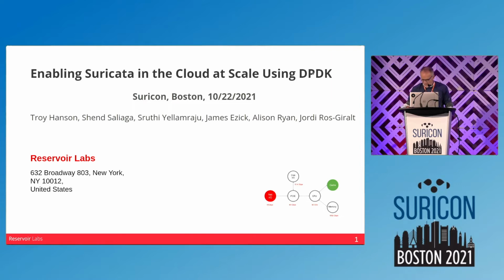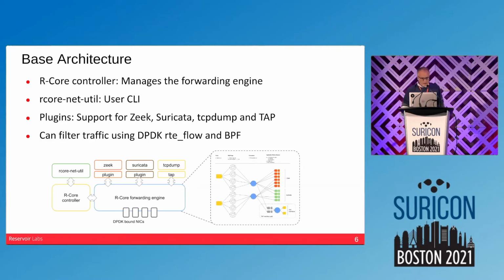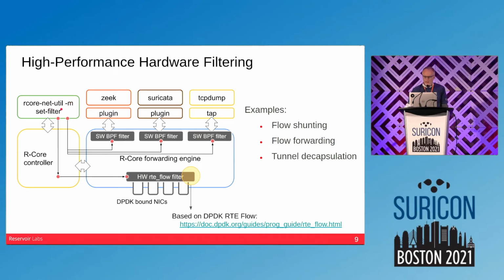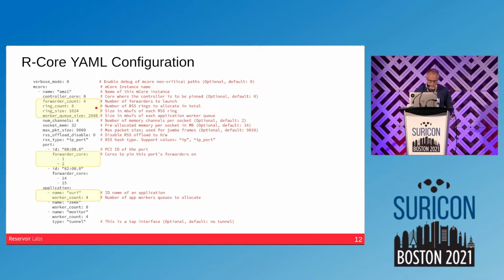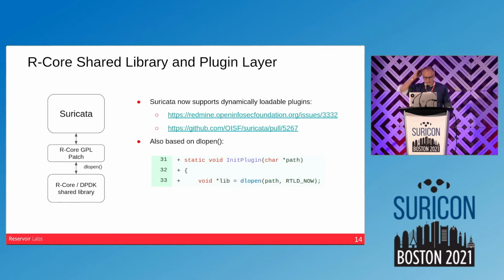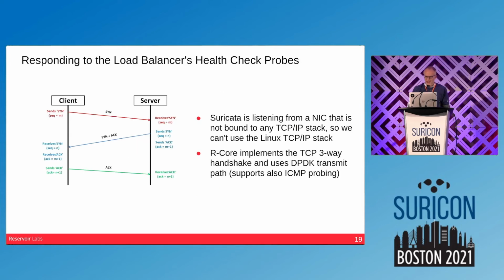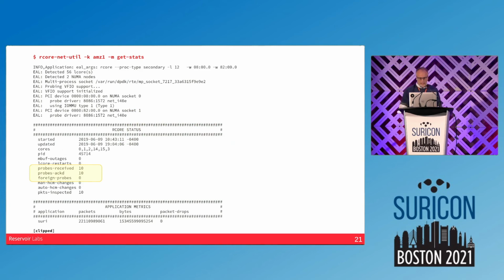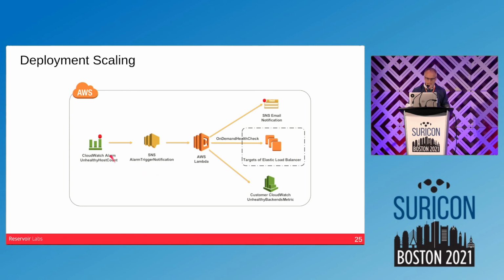Enabling Suricata in the Cloud at Scale Using DPDK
Presented at SuriCon 2021 by Jordi Ros-Giralt

In this talk, I will present a solution to run Suricata in the cloud efficiently and at scale. The solution is based on R-Core, a DPDK-based packet path technology designed to deliver packets from the wire to the application while minimizing compute effort. R-Core’s high-performance features include zero copy, multi-core load balancing, NUMA affinity, CPU pinning, zero-locking data structures, and multithreading, among others. R-Core supports an arbitrary number of applications (e.g., Suricata, Zeek, tcpdump, etc.) to be simultaneously connected onto the same traffic feed, avoiding expensive packet copies and saving computational cycles.

By leveraging DPDK’s abstraction API, R-Core enables Suricata to run on DPDK-capable NICs, including both on premise physical appliances as well as virtual NICs available from the main cloud providers, both in virtual machines or containerized environments. In the cloud, R-Core supports network load balancing technology to enable elasticity and automatic scaling of Suricata sensors based on traffic demand.

In the presentation, I plan to present an architecture to run Suricata in the cloud providing elasticity and scalability. I will also demonstrate a cloud deployment of Suricata using R-Core by leveraging the high-performance capabilities of AWS ENA NICs and AWS Elastic Load Balancing (ELB).